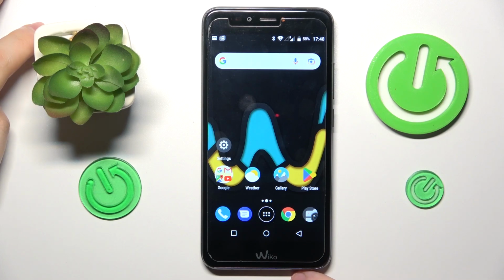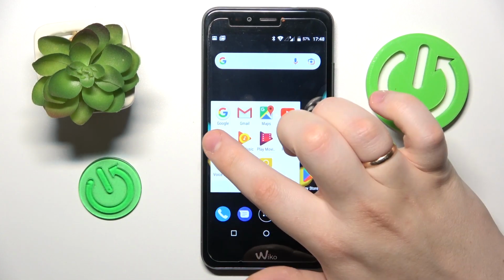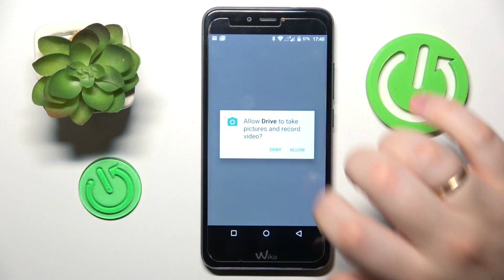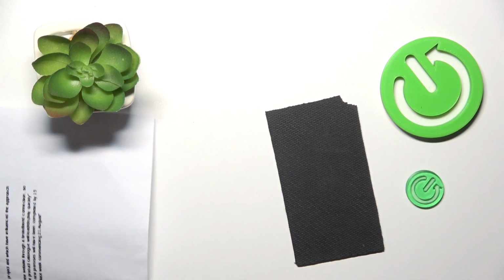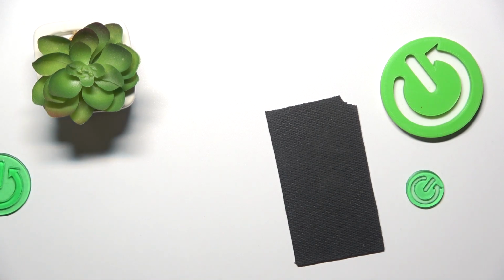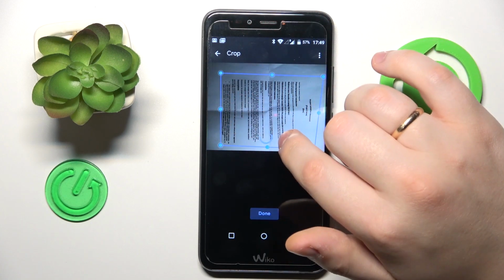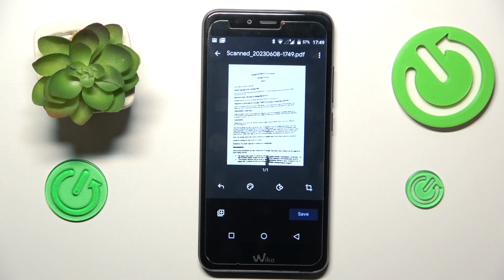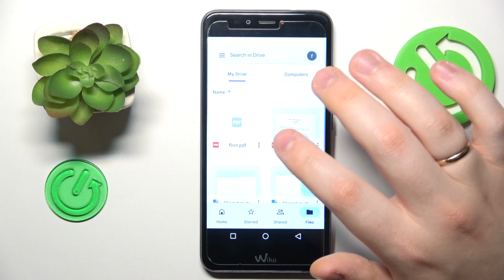How to Scan a Document into a PDF File on WIKO U Pulse? - Convert Document to PDF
With your WIKO U Pulse, we will demonstrate how to scan a document and convert it to a PDF file. We will walk you through the steps of accessing the scanning feature, capturing the document, and converting it to PDF format using your WIKO U Pulse. With this knowledge, you will be able to digitize your important documents easily.

How to create PDF File on WIKO U Pulse?
How to scan documents into PDF on WIKO U Pulse?
How to share scanned PDF files on WIKO U Pulse?
How to convert a document to PDF on WIKO U Pulse?